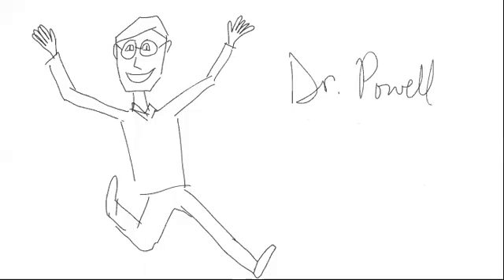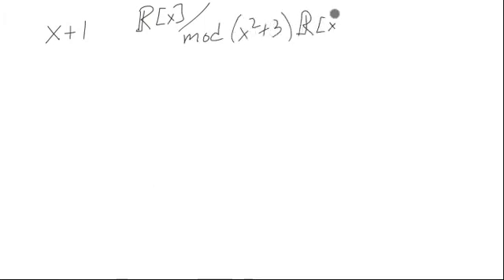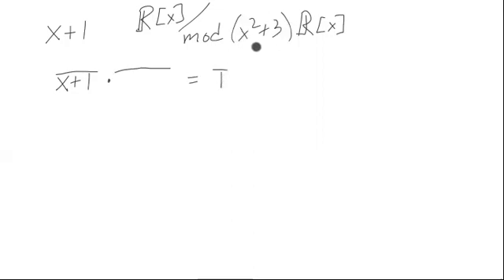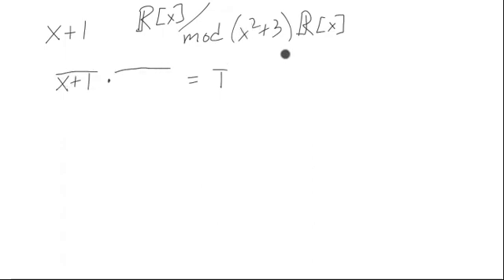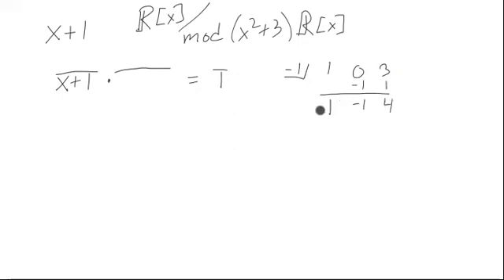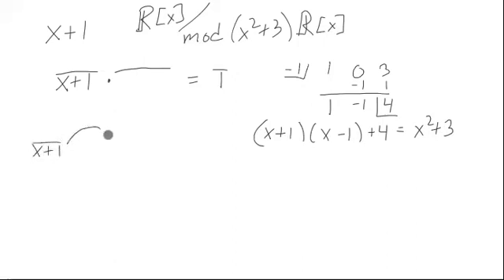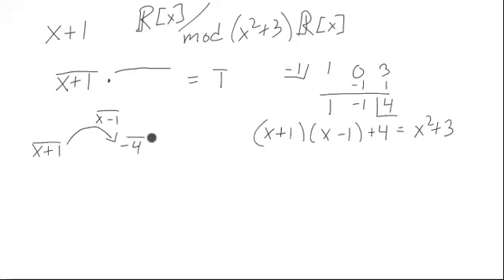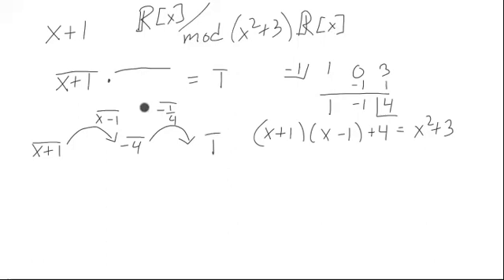Polynomial Inverse in a mod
This video gives an example of taking a multiplicative inverse in polynomial modular arithmetic.